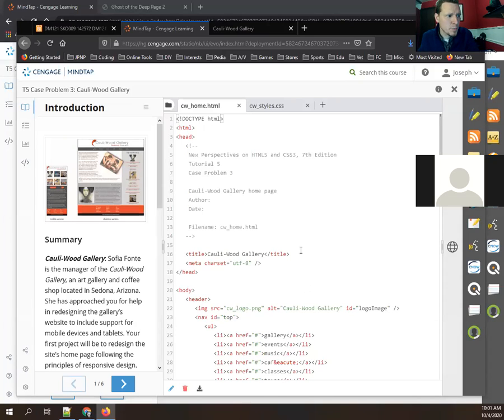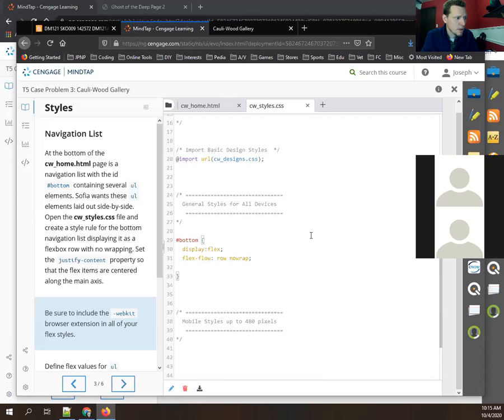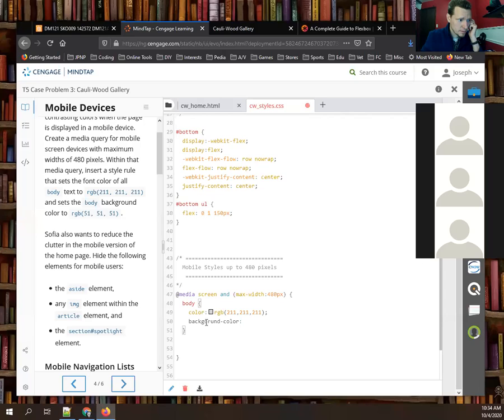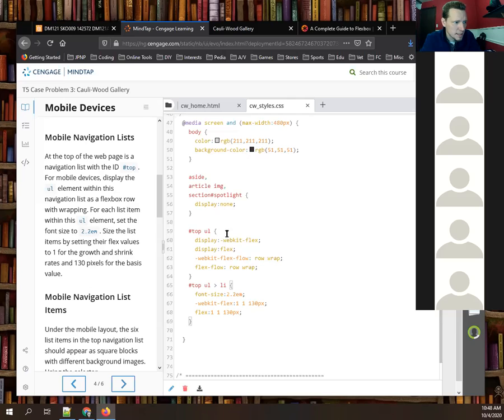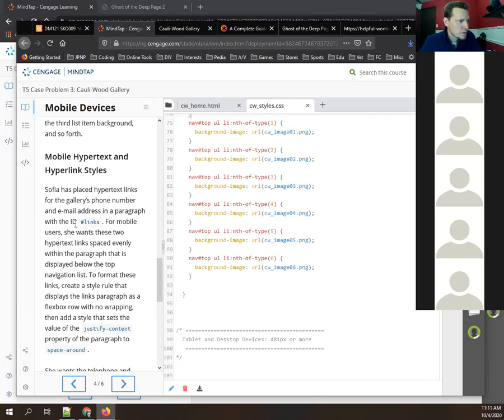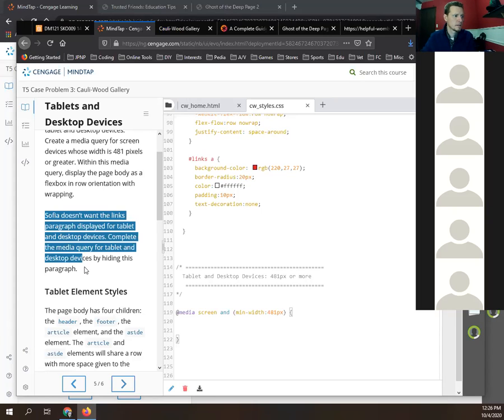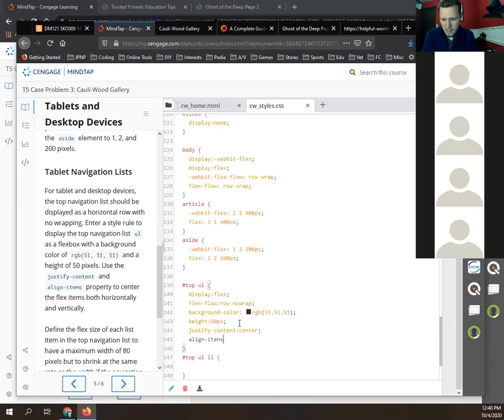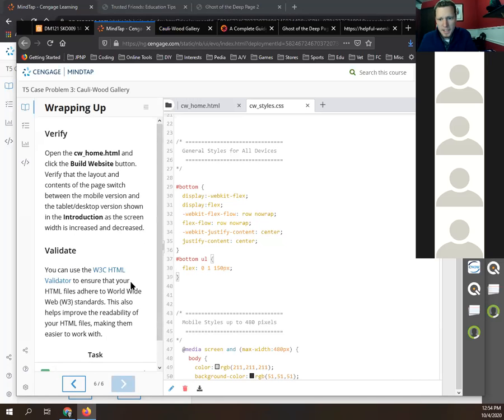Tutorial 5 Case Problem 3: Cauli Wood gallery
Step by step instructions for Mind Tap T5 Case Problem 3: Cauli Wood Gallery.

This project will be working with flex boxes and @media queries for mobile and desktop users.